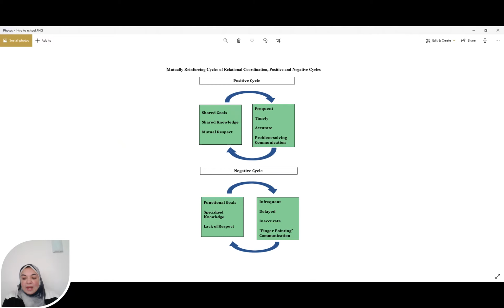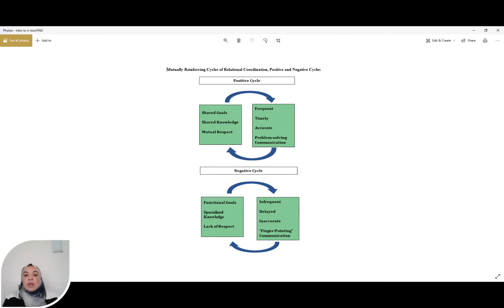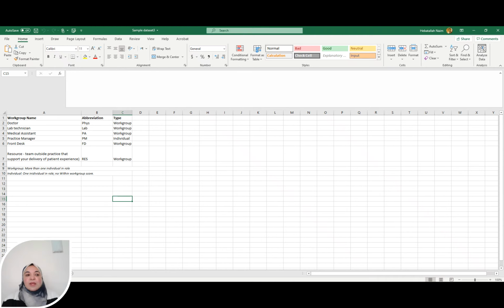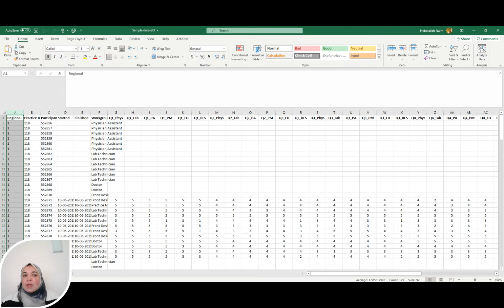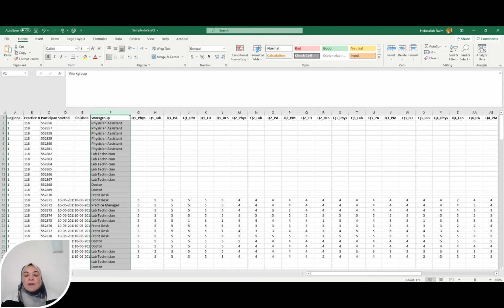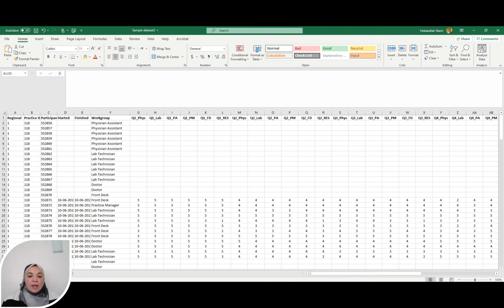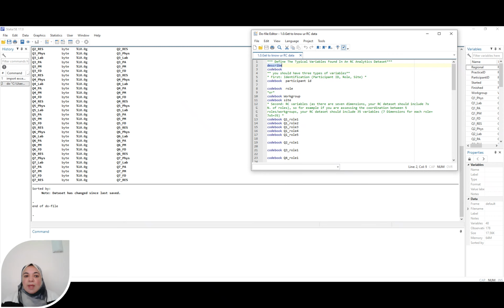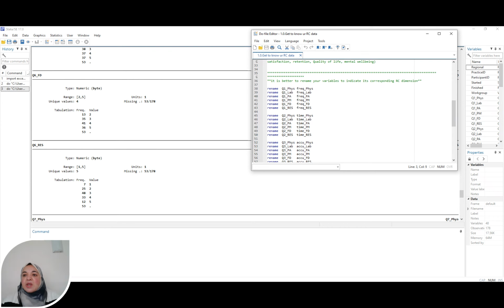What to expect from your RC dataset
This video is the first of a series, where I walk you through Relational Coordination tool, how to calculate the dimensions scores, the total RC Index